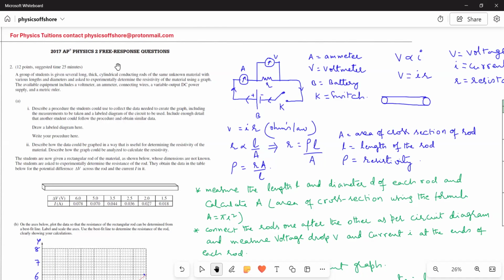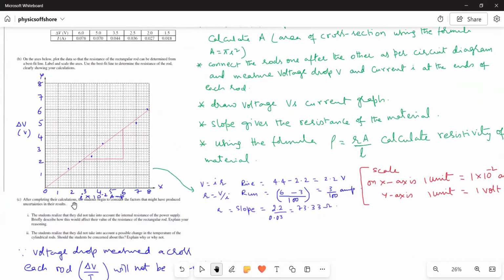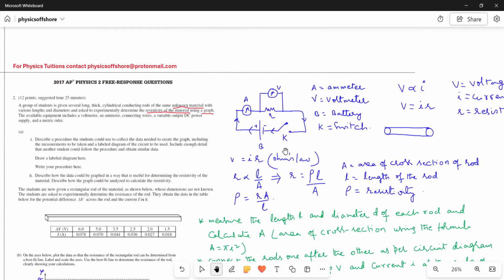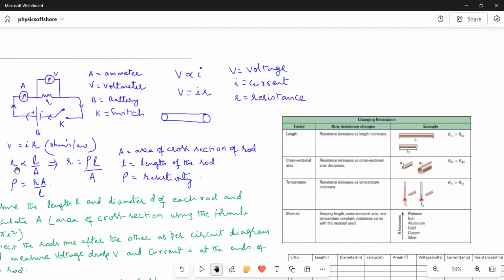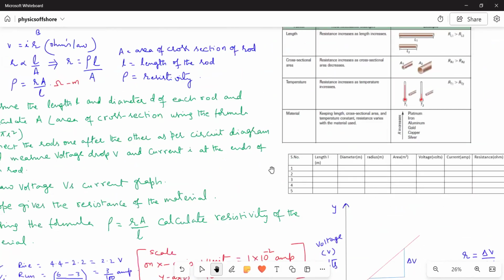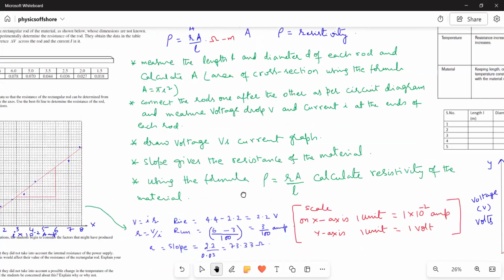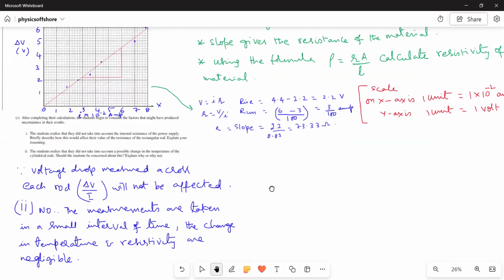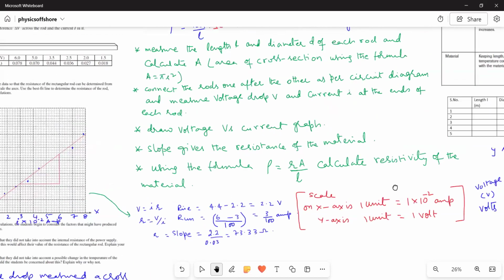Experimental Determination of Resistivity Using Conducting Rods and Graphical Analysis 2017 AP2 FRQ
2017 AP2 FRQ resistivity